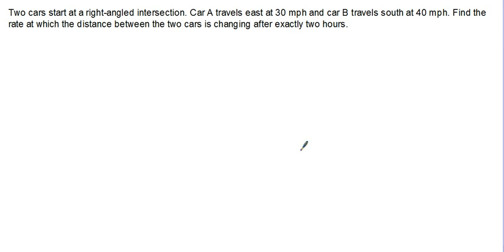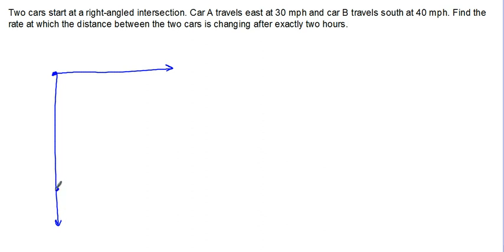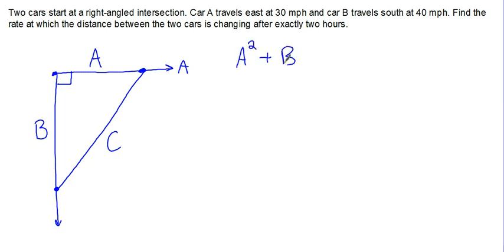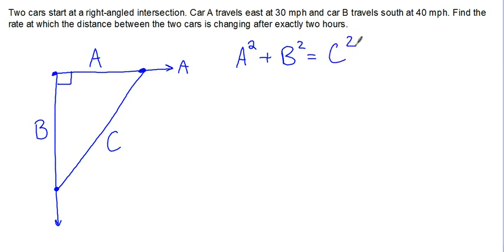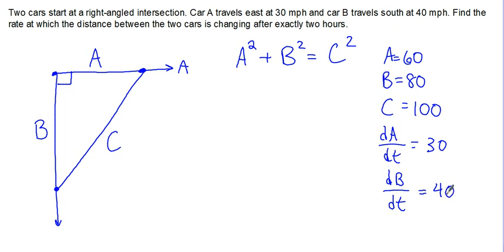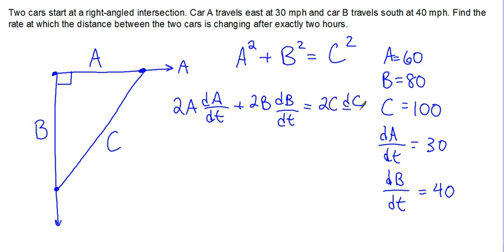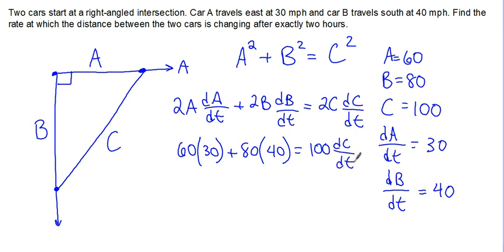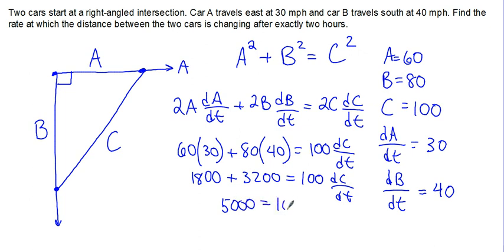Related Rate Problem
Pythagorean Theorem Related Rate Problem